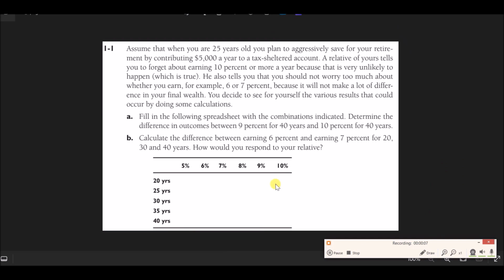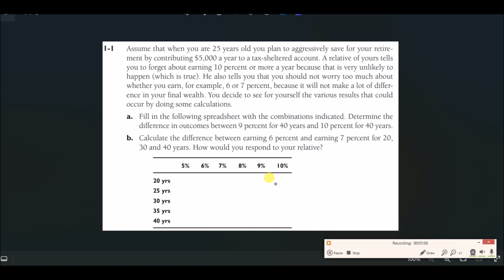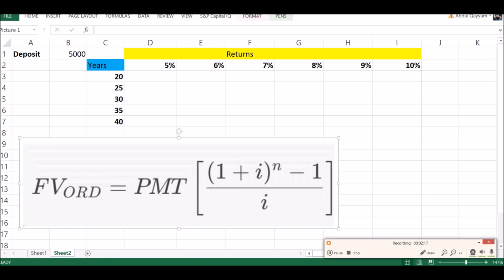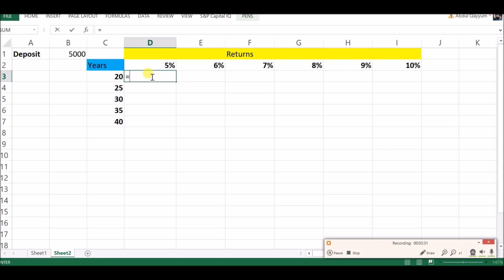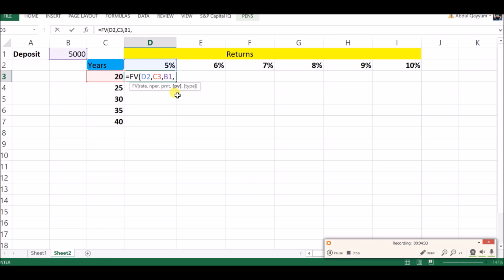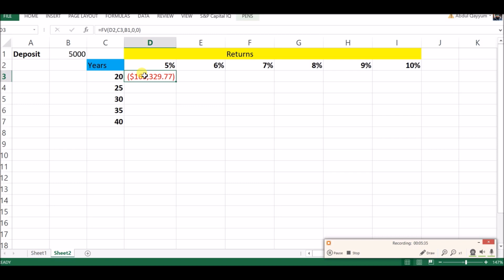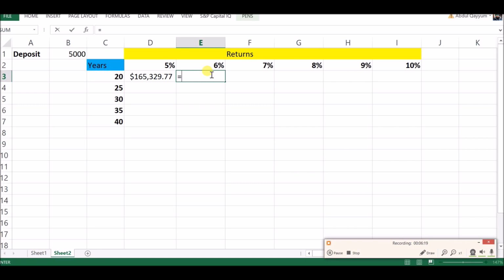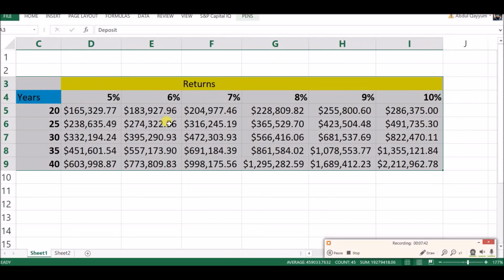Retirement Schemes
Assume that when you are 25 years old you plan to aggressively save for your retirement by contributing $5,000 a year to a tax‐sheltered account. A relative of yours tellsyou to forget about earning 10 percent or more a year because that is very unlikely tohappen (which is true). He also tells you that you should not worry too much aboutwhether you earn, for example, 6 or 7 percent, because it will not make a lot of difference in your final wealth. You decide to see for yourself the various results that couldoccur by doing some calculations.
a. Fill in the following spreadsheet with the combinations indicated. Determine the difference in outcomes between 9 percent for 40 years and 10 percent for 40 years.
b. Calculate the difference between earning 6 percent and earning 7 percent for 20, 30 and 40 years. How would you respond to your relative?

Book: Investment and Portfolio Management
Author: Charles P. Jones and Gerald Jensen